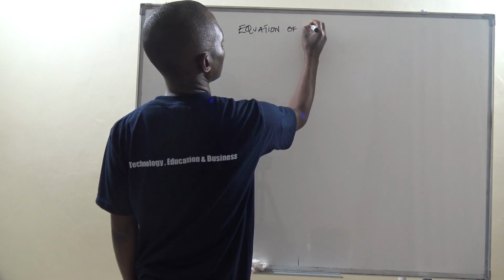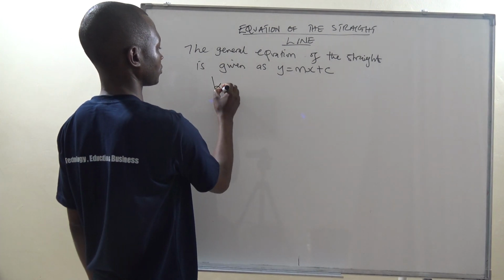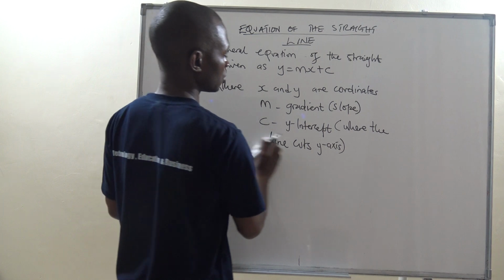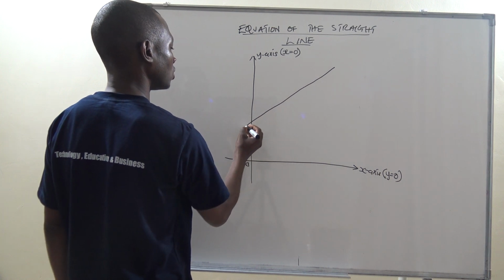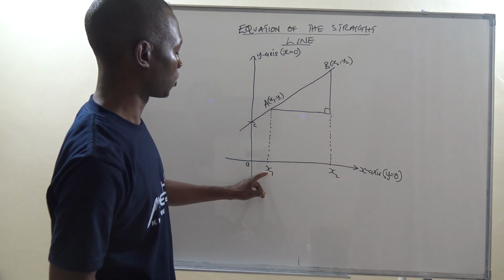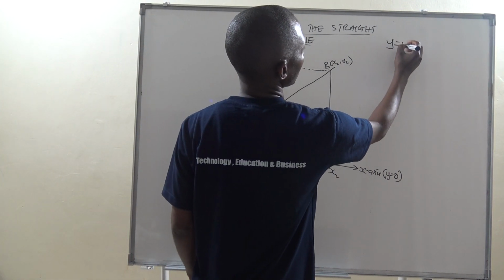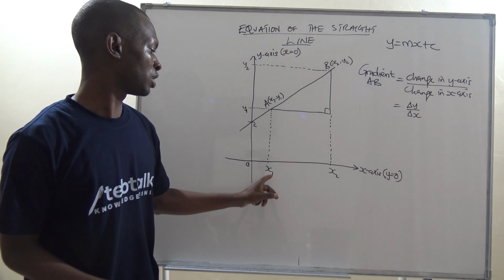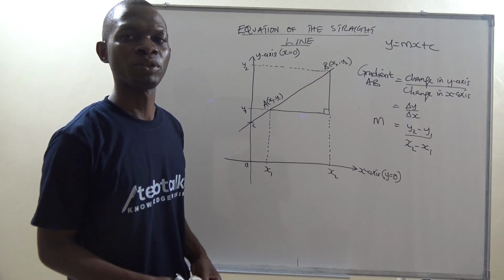EQUATION OF A STRIAGHT LINE